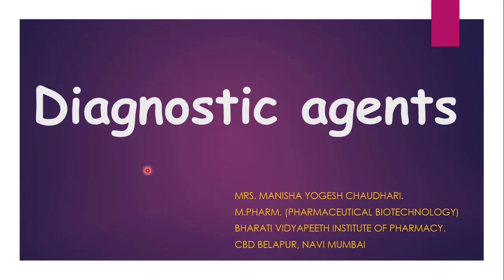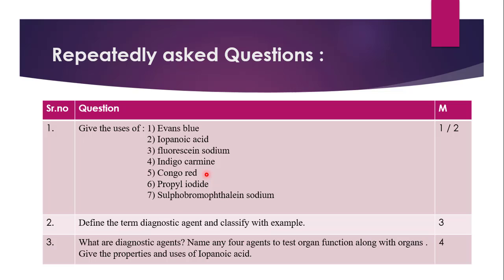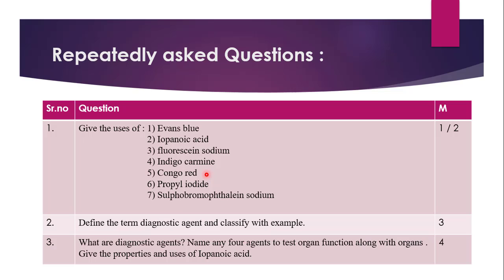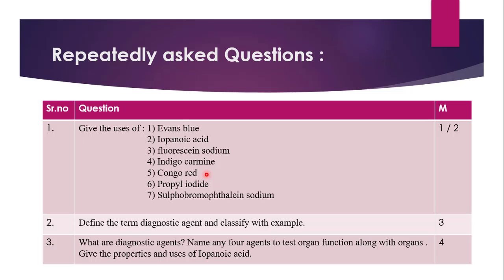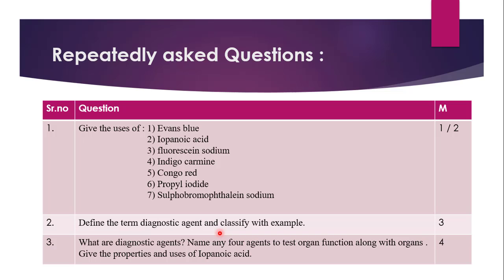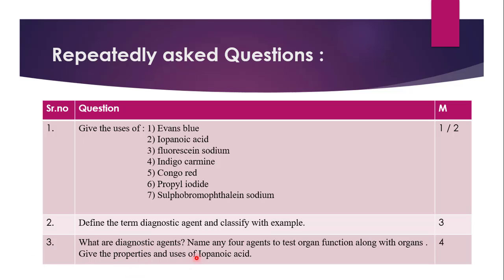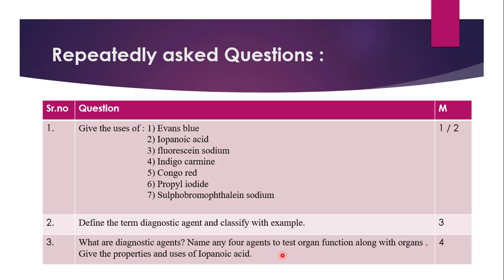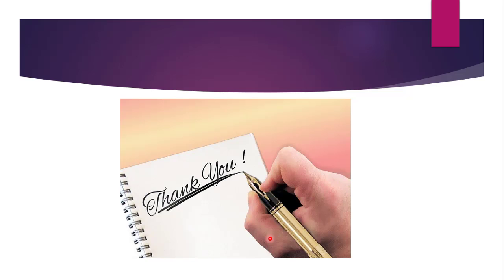Diagnostic agents FAQ's / Repeatedly asked questions diploma in pharmacy question paper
Instagram diploma in pharmacy previous year question papers